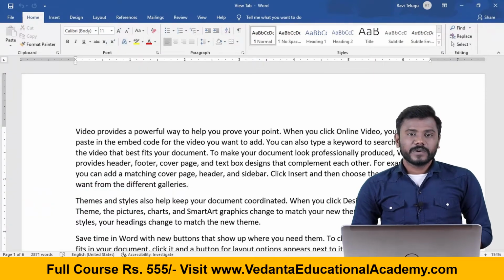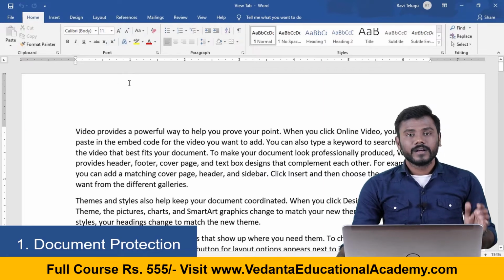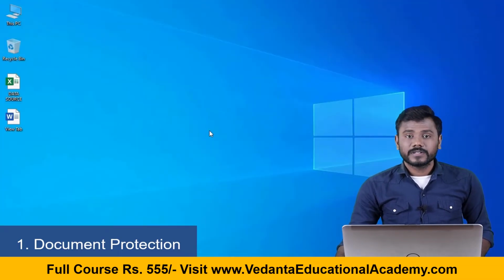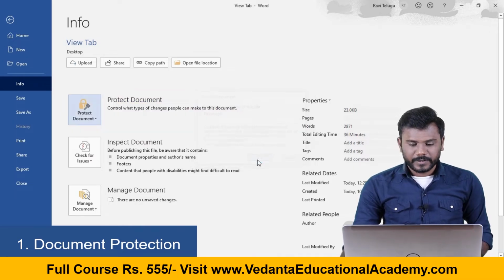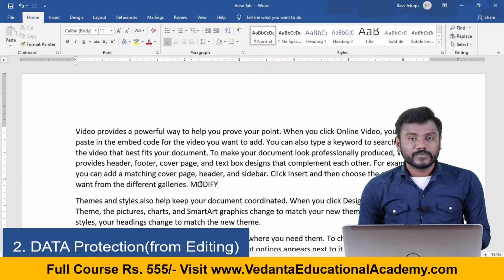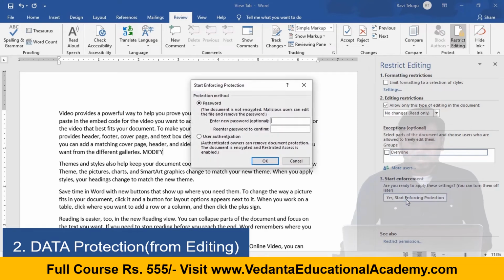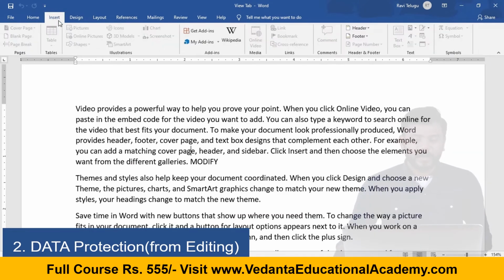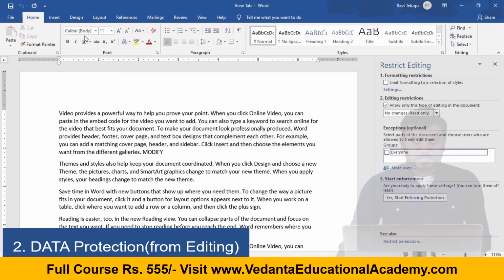MS Word - Protect Document I 2 way protection I Restrict Editing in Microsoft Word I Vedanta Edu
• Computer Basics with Microsoft Office (English) INR. 699/-
• TallyPrime-TallyERP-GST-IncomeTax-TDS in Telugu (తెలుగులో) INR. 699/-
*** Tally Official Digital & Verifiable Certifications***

2. Computer Basics with MS Office at Rs. 555/-

↓↓↓Full Course Links  Find Below ↓ – Vedanta Educational Academy ↓↓↓
1. Tally.ERP9 with GST Rs. 699/-
2. MS Excel Rs. 515 -
3. Tally.ERP9 + GST + MS Excel Rs. 1049
4. GST Master Pro Course - Rs. 399
5. Computer Basics – Rs. 3500
Full Course Links Udemy
1. Tally.ERP9 with GST (Learn with Tally Authorized Faculty) -      INR. 455 –
2. MS EXCEL – INR 455 –
3. TALLY.ERP9 + GST + MS EXCEL 9COMBO PACK) INR. 455 –